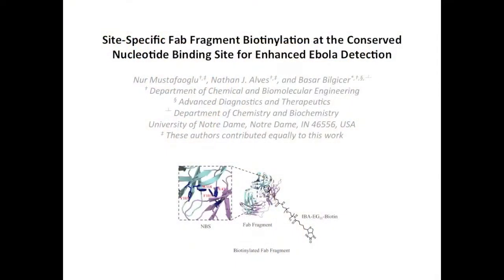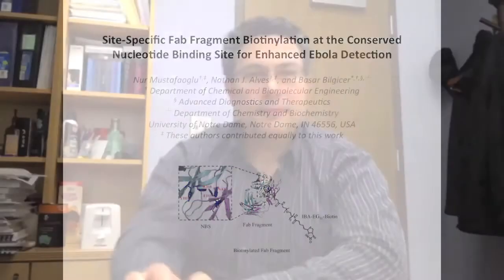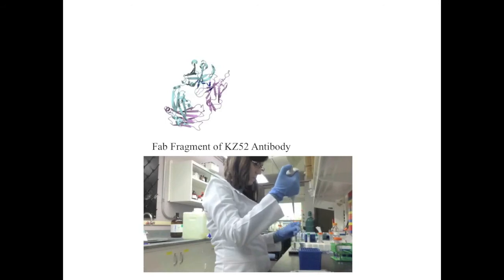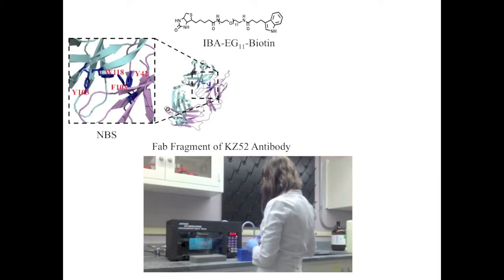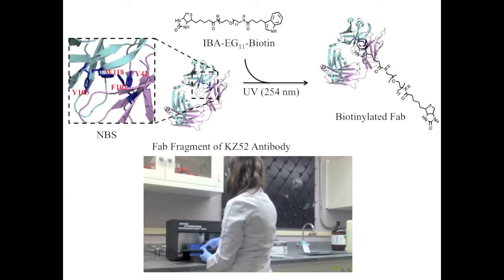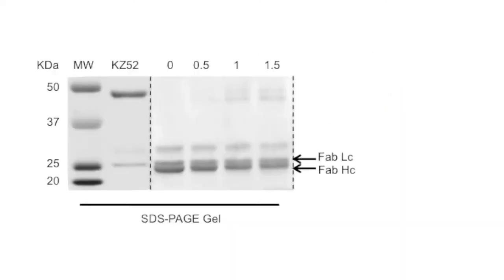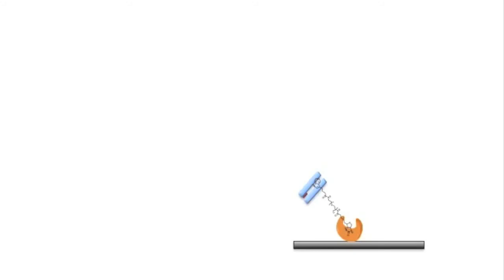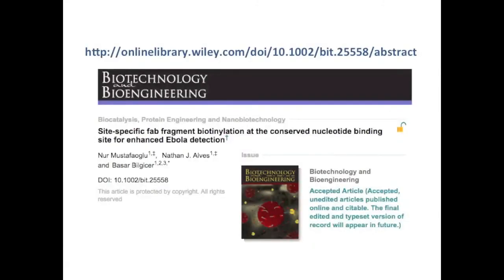B&B: Site-specific fab fragment biotinylation at the conserved NBS for enhanced ebola detection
Video Highlight from Nur Mustafaoglu and Basar Bilgicer on their recently published B&B paper entitled "Site-specific fab fragment biotinylation at the conserved nucleotide binding site for enhanced ebola detection". Read the paper on Wiley Online Library